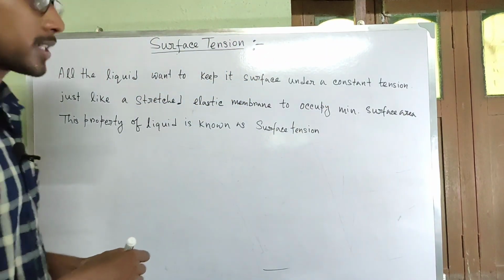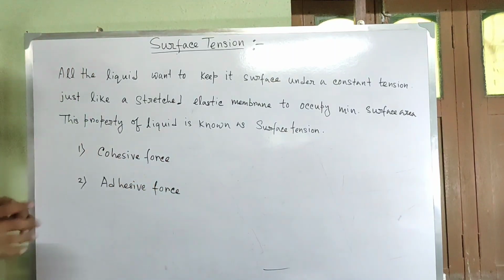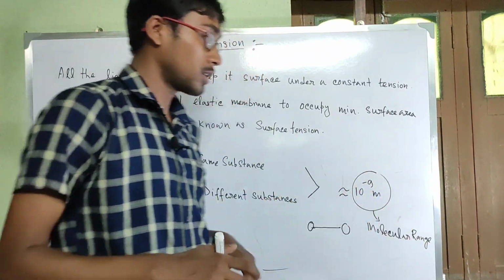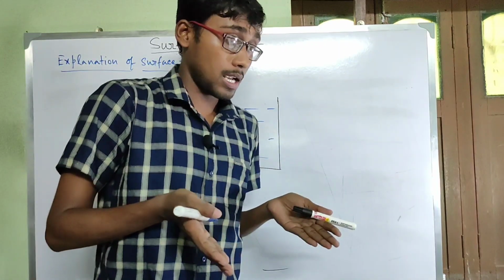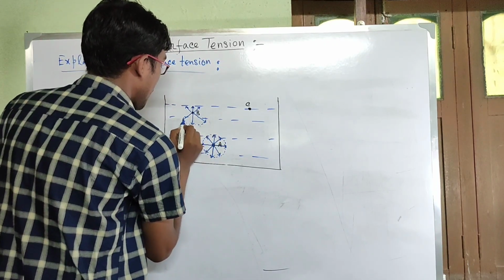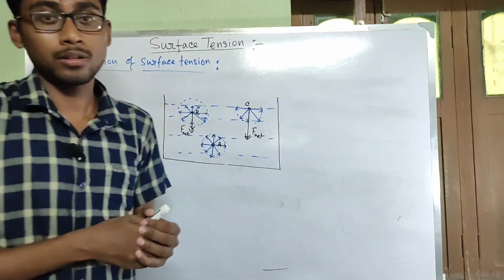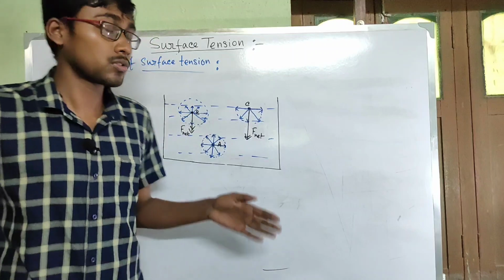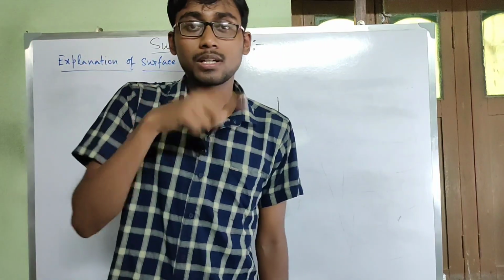SURFACE TENSION OF LIQUID